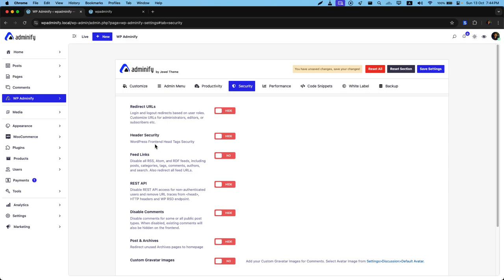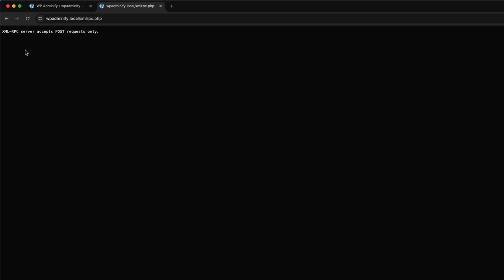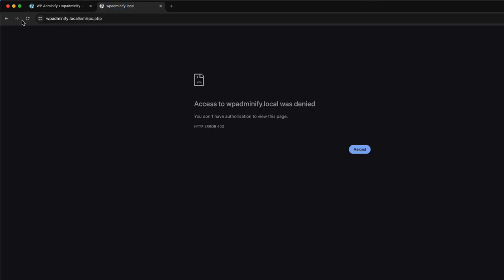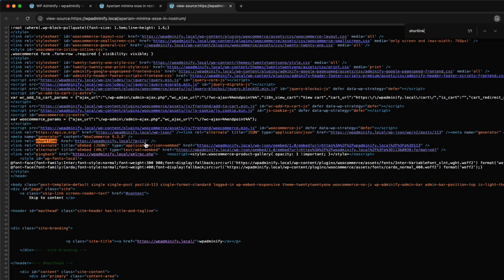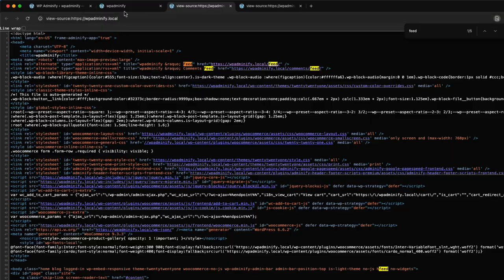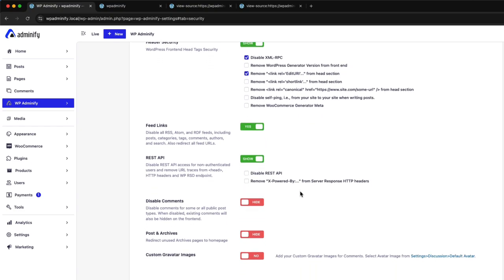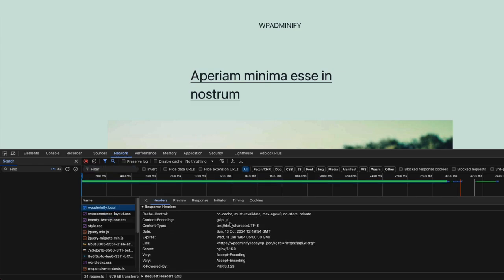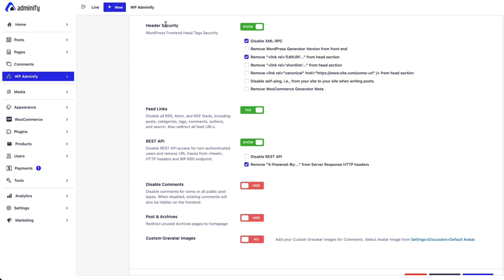Header Security, Feed Links & Rest API Feature by WP Adminify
In this video, learn how WP Adminify's Header Security feature can significantly enhance the security of your WordPress site. By streamlining and securing your site's headers, you can protect it from common vulnerabilities and ensure a smoother, safer experience for your users.

🔒 Key Header Security Features:

Disable XML-RPC: Protect your site from potential XML-RPC attacks.

Remove WordPress Generator Version: Hide the WordPress version to prevent targeted attacks.

Remove EditURI Link: Eliminate the  link rel='EditURI'... from the head section to improve security.

Remove Shortlink: Remove the link rel='shortlink'... from the head section to minimize exposure.

Remove Canonical Links: Exclude the link rel="canonical"... to keep your site structure private.

Disable Self-Ping: Stop your site from pinging itself when writing posts for a cleaner, more efficient system.

👩‍💻 Join the community of users who have fortified their WordPress sites with WP Adminify. 👨‍💻

Secure your WordPress site with WP Adminify's Header Security feature and enjoy peace of mind with a robust, protected site. 🚀